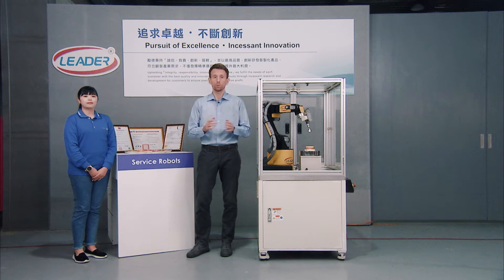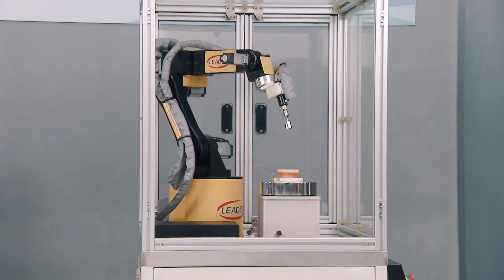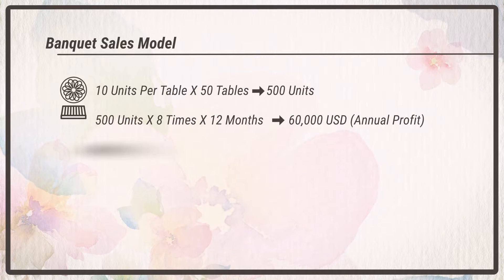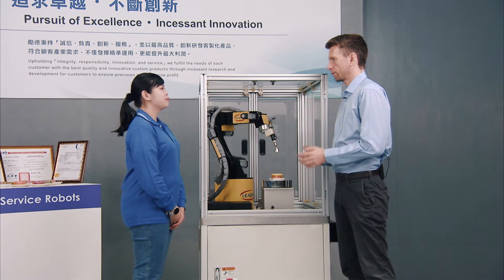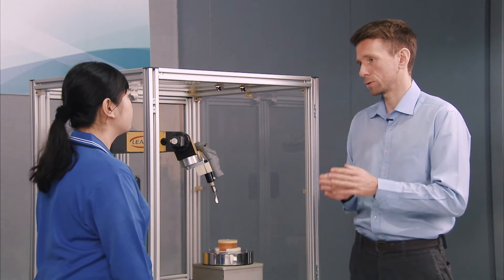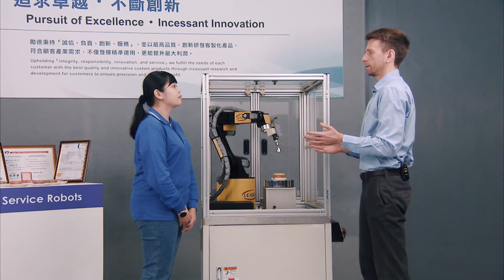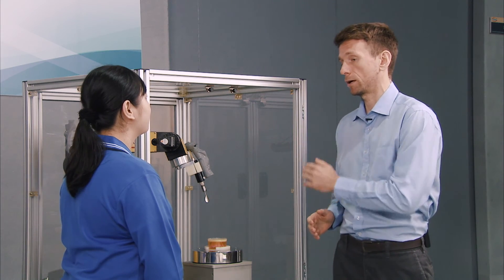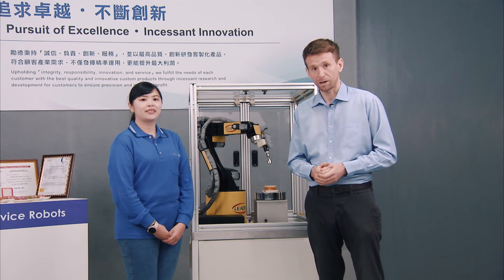So tasty!🥰Jelly Art Robot brings you the taste of Asia👍 Reluctant to eat!🤩🤩🤩